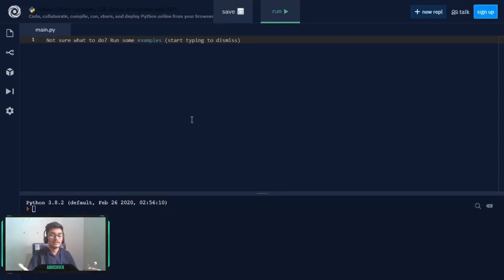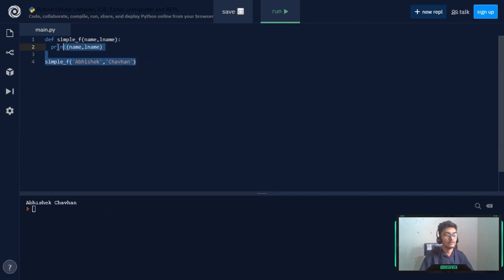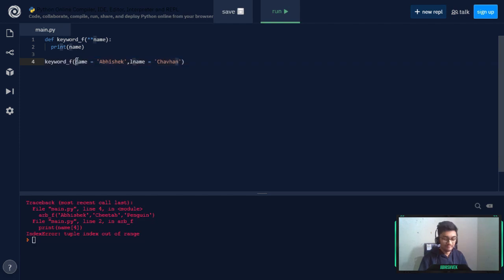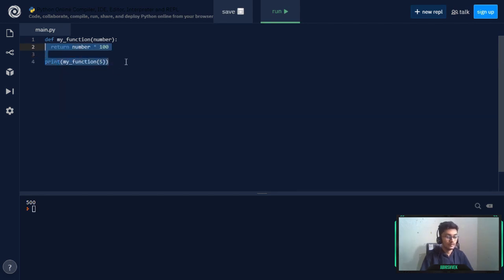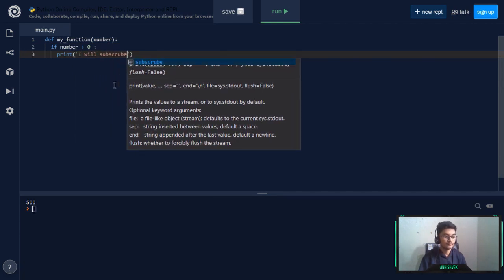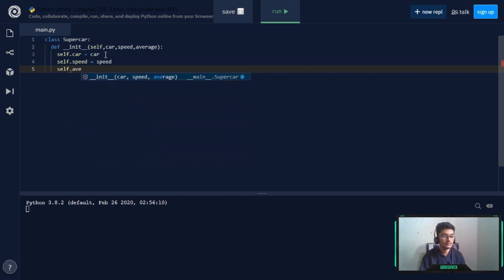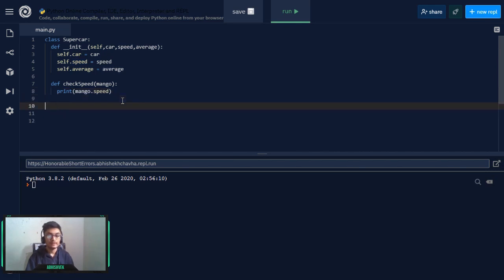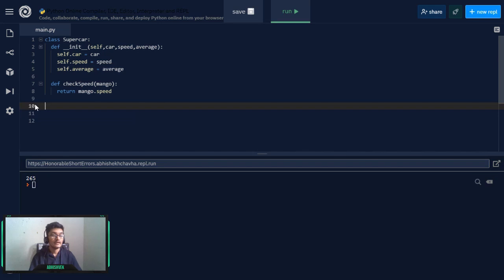Python Tutorial For Beginners | Function and Class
Hey! In this video,I talk over OOPS concepts of Functions,Classes and Instances For Python!📹

🎯Content Outline Of Video :

📍 00:14 : Functions
📍 7:46 : Class

Some Tips :👓
1.Have a faster learning pace ? I recommend 1.25x or 1.5x speed of video.
3.Follow along the code rather than watching.
4.Check the outline of video to learn a specific thing you want.
5.Honestly, Have fun!😄

I am Abhishek🧑. An AWS Solutions Architect,Android Developer as well as a lazy coder.